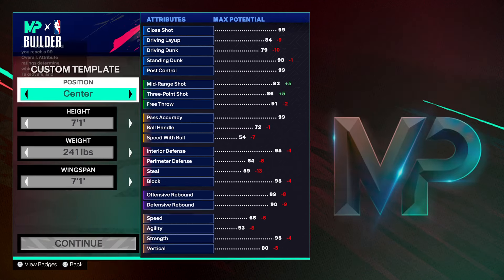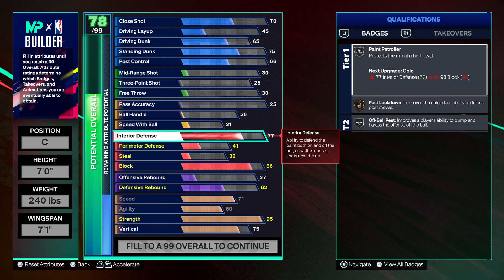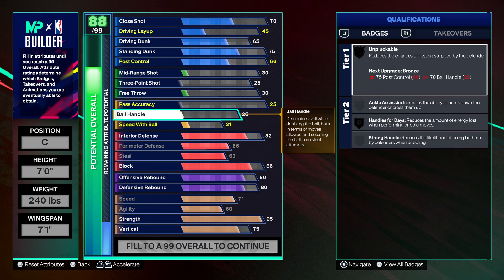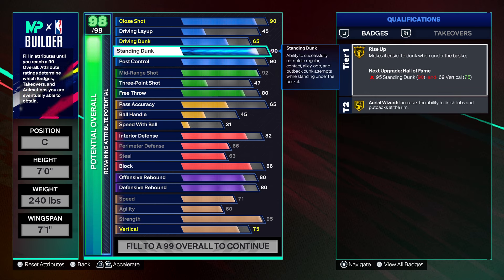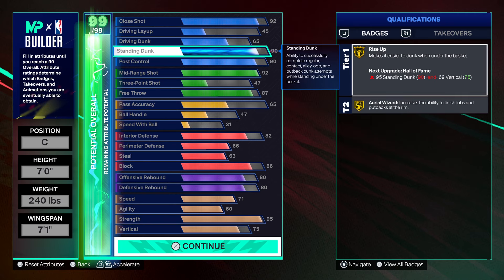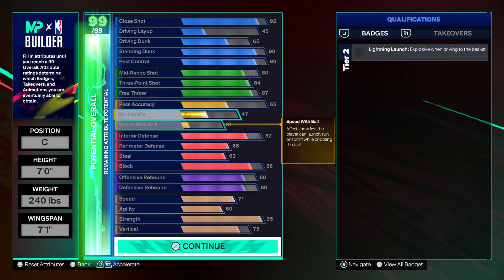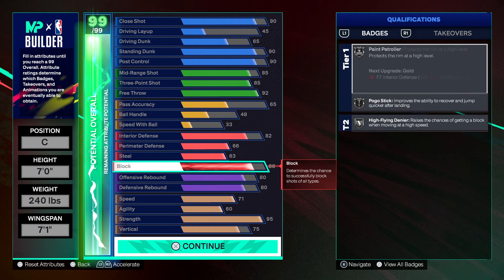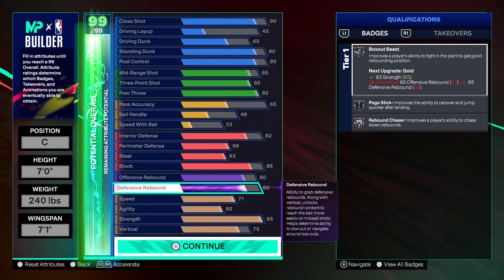This Shaq Build Can Shoot In NBA2K25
i Made the best shaq Build In existence